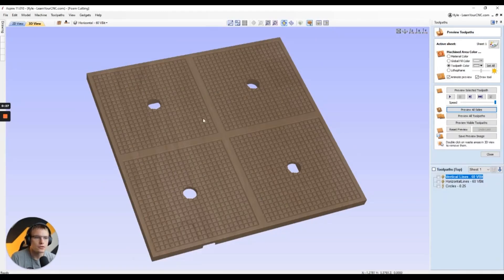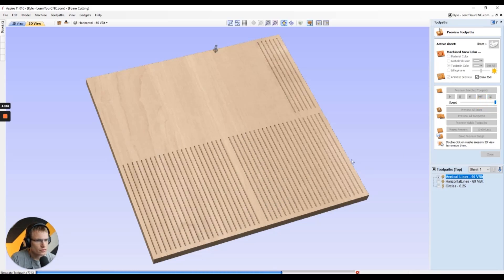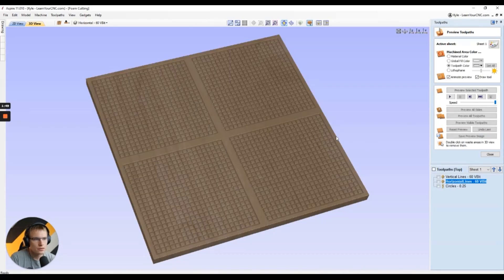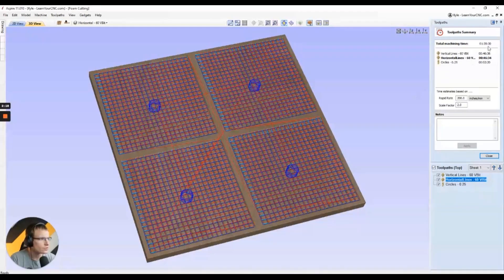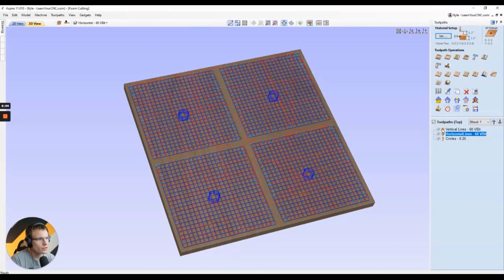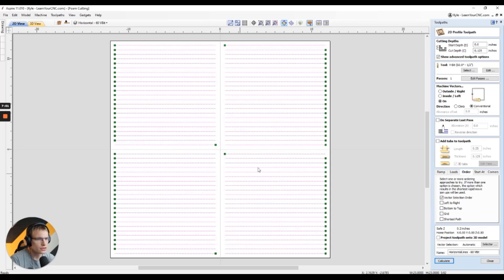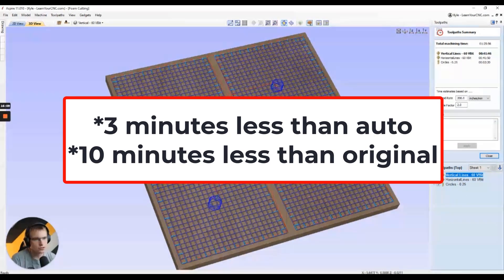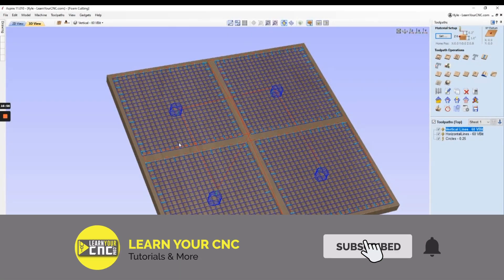Optimizing Toolpaths Strategies - Vectric VCarve, Aspire, & Cut2D Quick Tip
In this quick tip, we take a look at different methods to optimize toolpath strategies to get the most efficient toolpath cutting times. We focus on optimizing the 2D profile toolpath cut order and cut starting points. This works in Vectric Aspire, VCarve, and Cut2D.

Timestamps:
0:00 - Original Method Overview
1:41 - Auto Optimize Method
5:01 - Manual Optimize Method